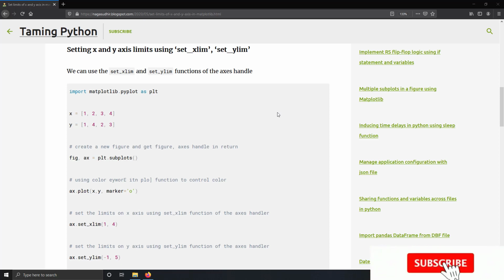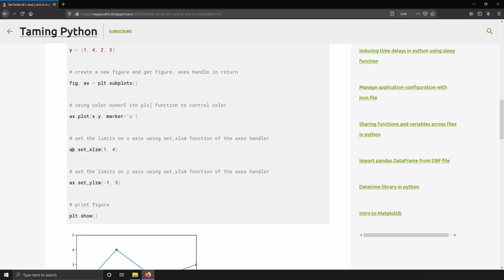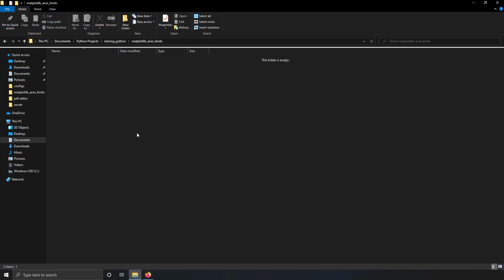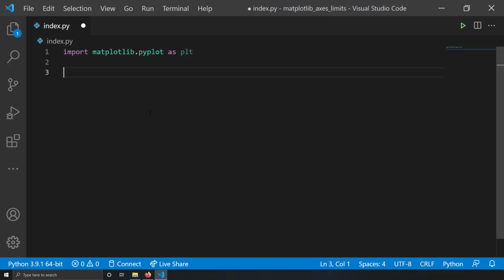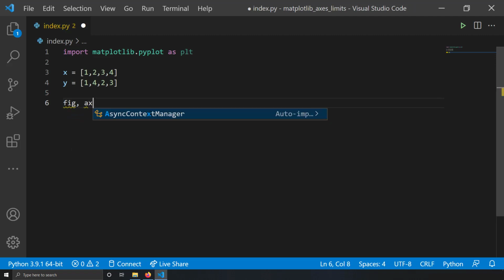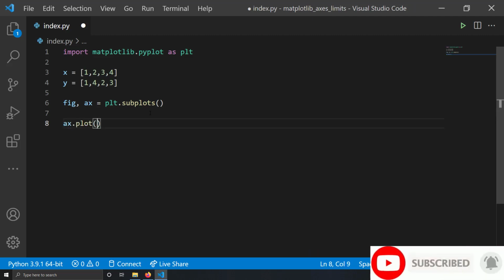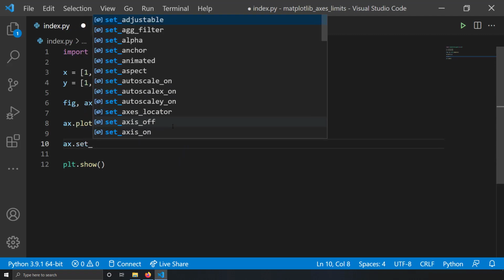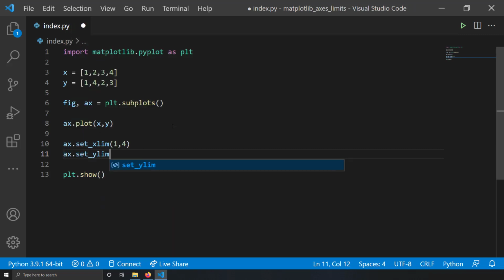Explicitly set x and y axes ranges / limits in Matplotlib plots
In this video, we will learn about explicitly setting x and y axes ranges / limits in matplotlib plots